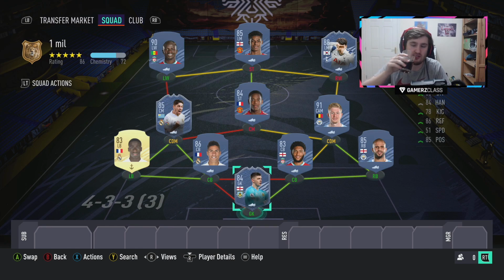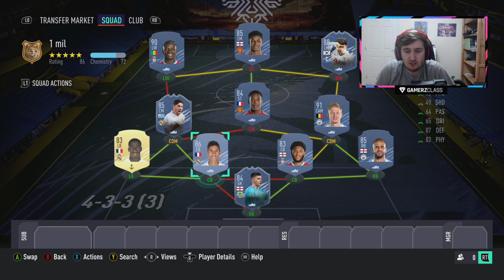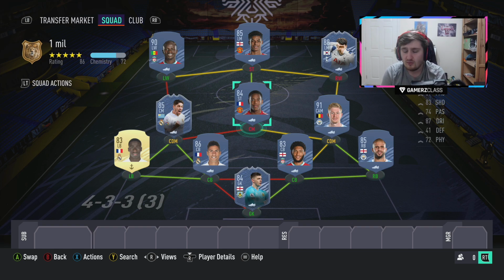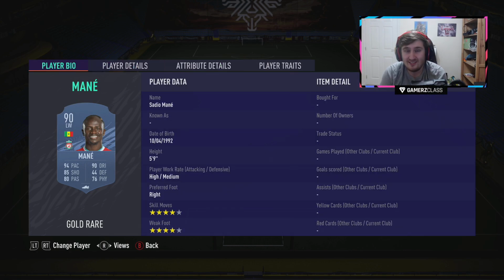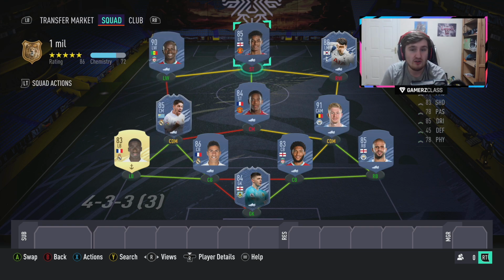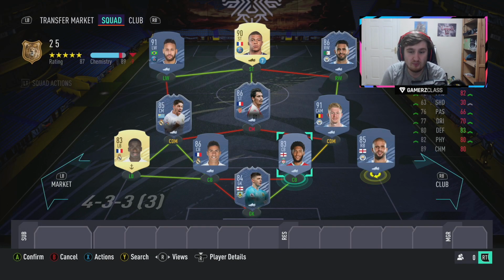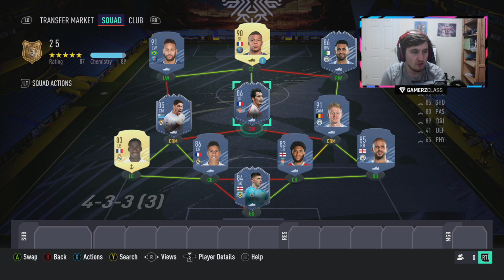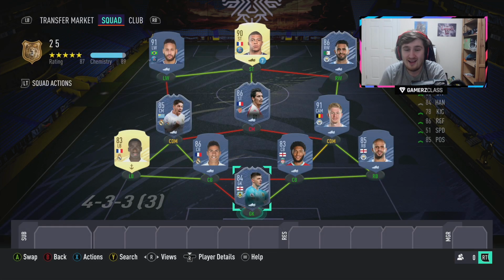FIFA 21 META 1 MIL/2.5 MIL WEEKEND LEAGUE READY SQUAD BUILDERS! VERSATILE FOR ANY FORMATION/TACTIC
Hey guys, Zelonius here! In this video I will be showing you two insane squad builders that are weekend league ready! They will fit any formation or custom tactic you want to use! I've made them two very meta squad builders that are ready for the 1 mil or 2.5 mil budget! There are some amazing FIFA 21 meta players in here!

To sign up for coaching with me use the following link! Discount for GamerzClass members!

Thumbnails ► @OwenTay_